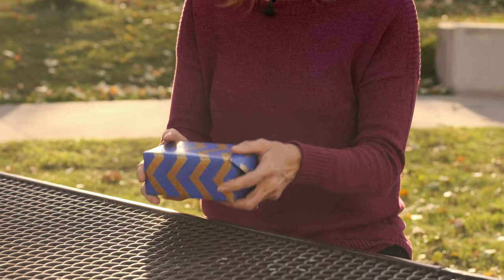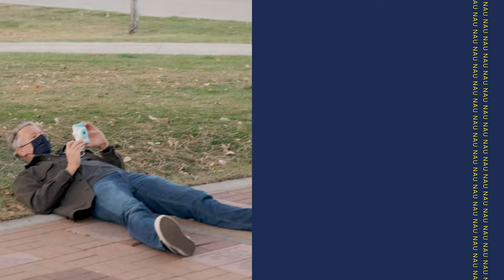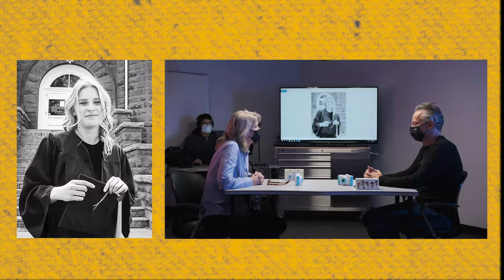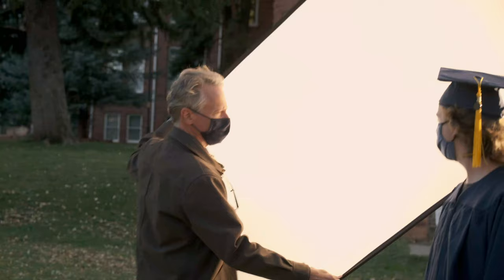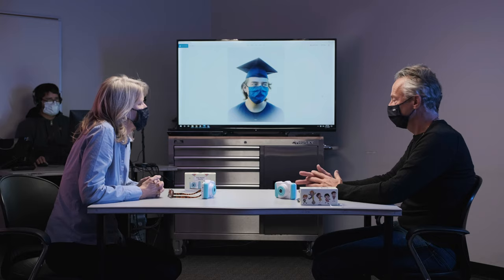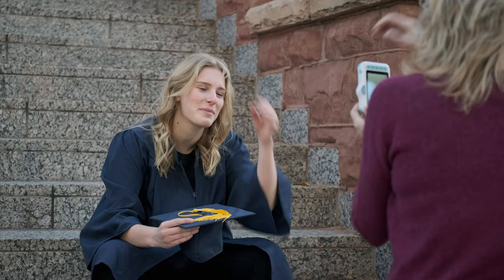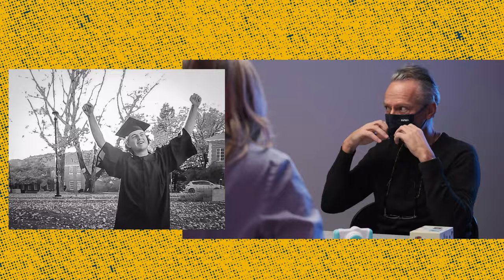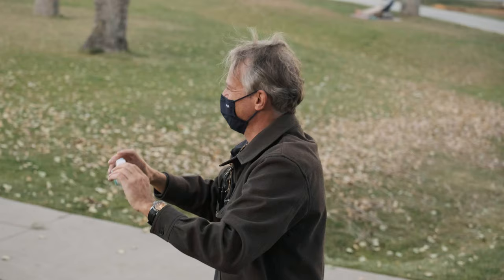Photography Professors Compete With Children's Cameras | Northern Arizona University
Hey guys!

We had SO much fun making this video, BIG thanks to Professor Amy Horn and Professor Eric O'Connell!

–Katie:)